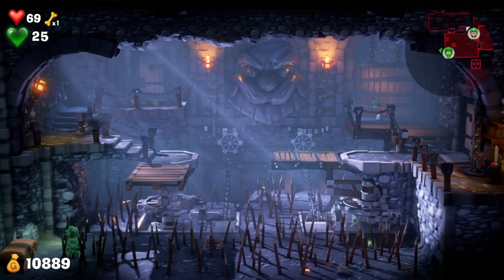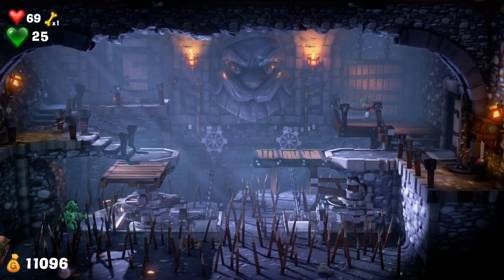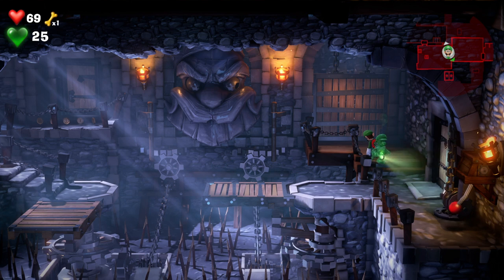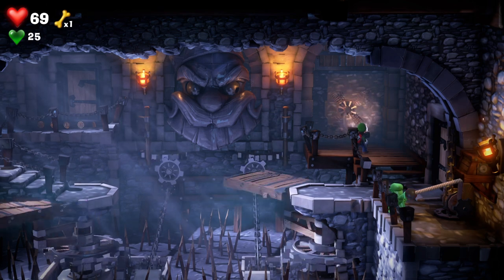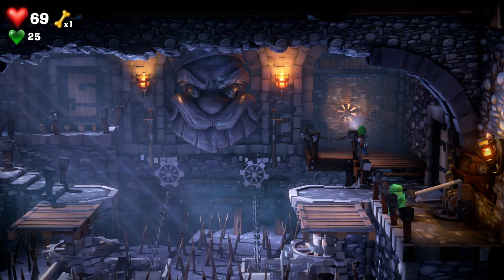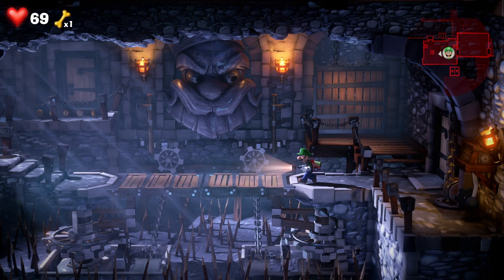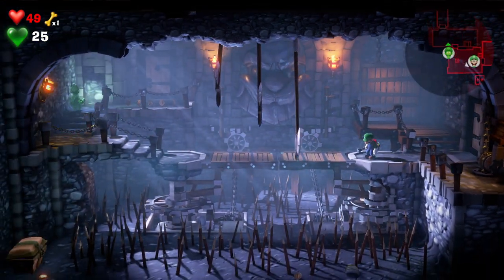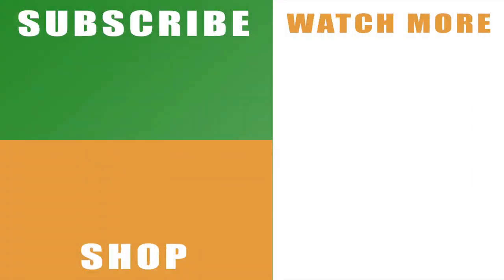Luigi's Mansion 3 Castle Floor 6 Bridge Puzzle How to get across the bridge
Check out our Luigi's Mansion 3 Castle Floor 6 Bridge Puzzle tutorial to see how to get across the bridge part way through F6.

This is probably the trickiest puzzle on Floor 6, which is where the challenge in the game takes a step up. It’s pretty clear straight away that you’re going to need to use Gooigi, but if anything the prize of the chest down below among the spikes is enough to throw you off the real solution in terms of how to get across the bridge. You can follow along with the video to see exactly what you need to do to ge the mechanism working and how to set it up for Luigi get across.

You can read more about Luigi's Mansion 3 or with the official Nintendo Twitter

Remember to hit that like button and share our Luigi's Mansion 3 Castle Floor 6 Bridge Puzzle tutorial video on Facebook, Twitter, Google+, Pinterest or any other social media channel you use. This is part of our wider series on the threequel, which will include our gem guide, hints and tips, plus videos on tough sections and all of the boss fights that you need to face.